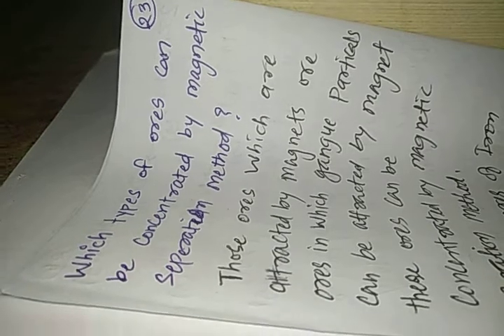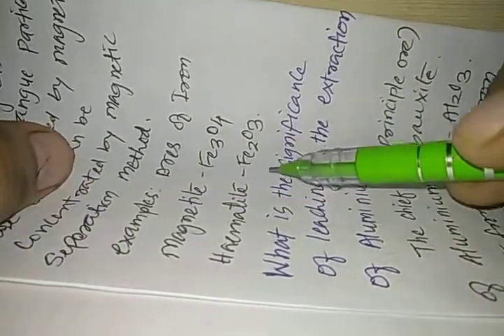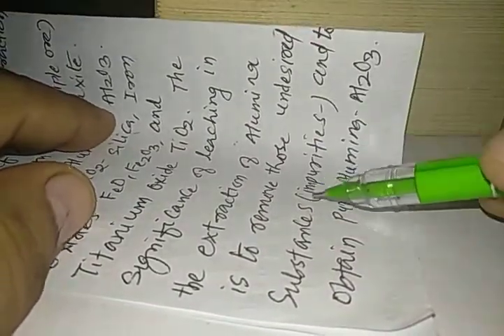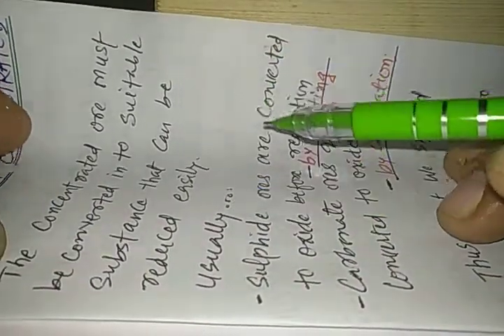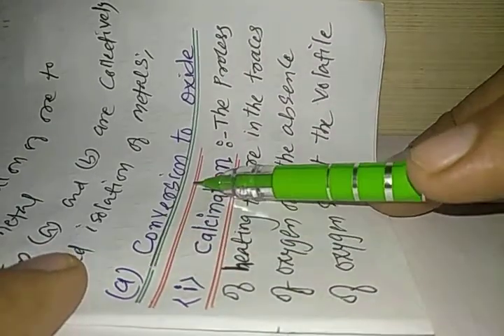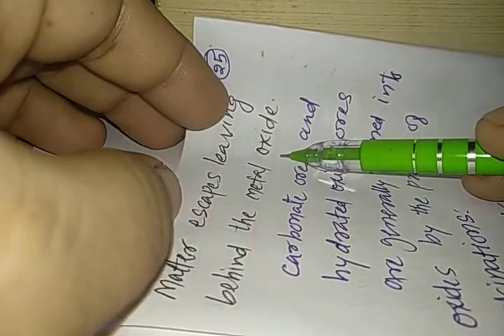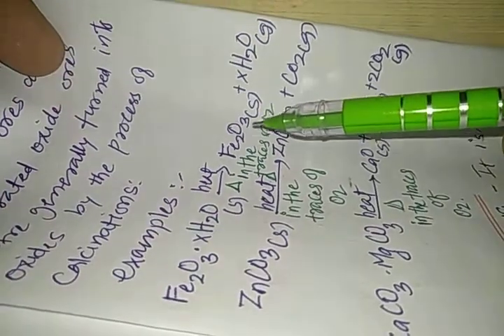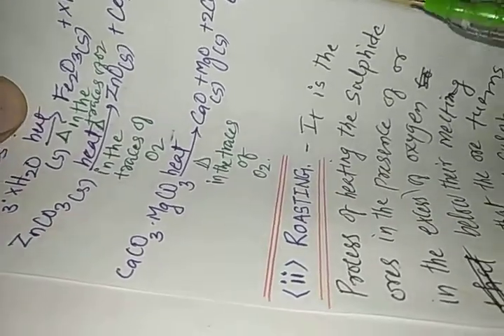Two intext questions and calcination